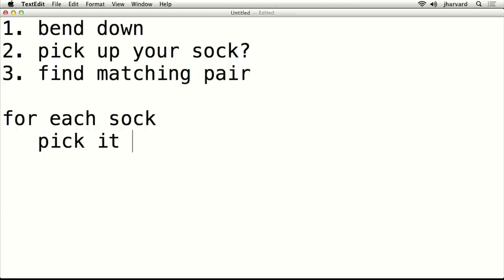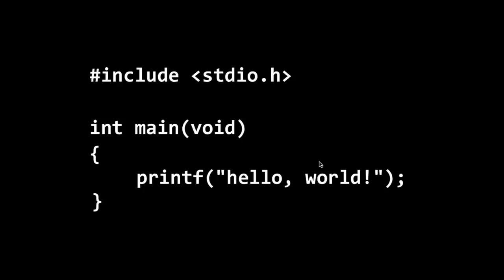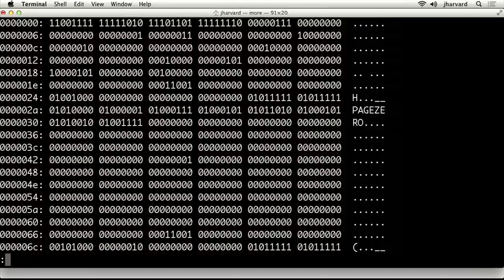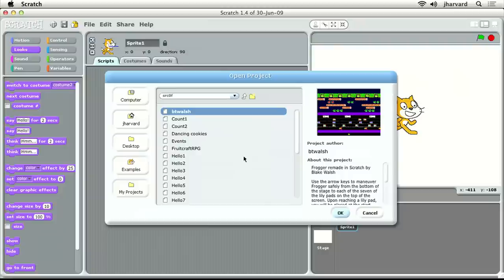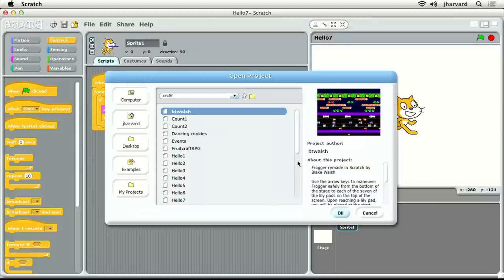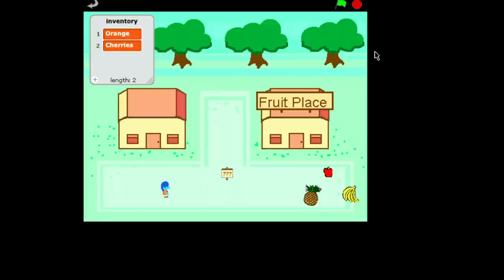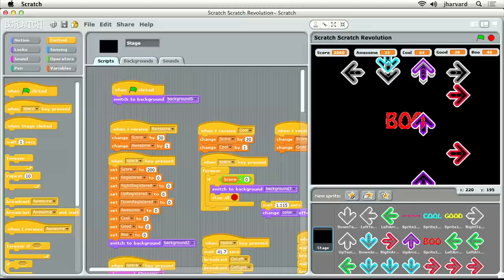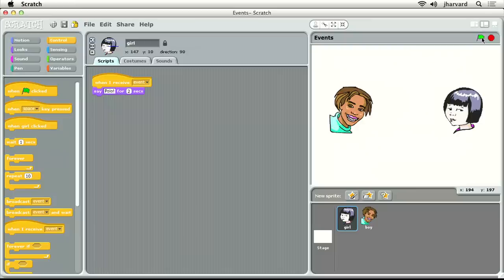CS50 2012 - Week 0, continued